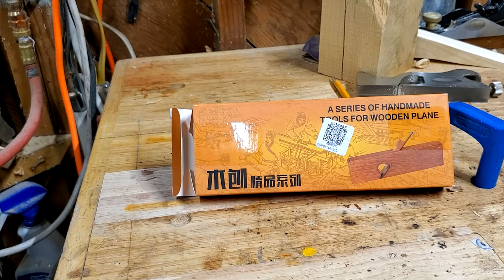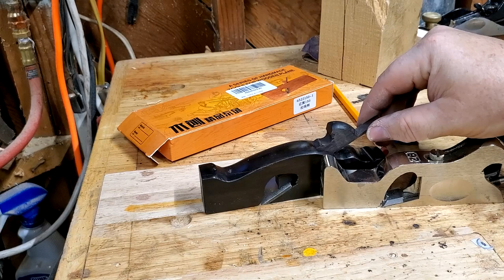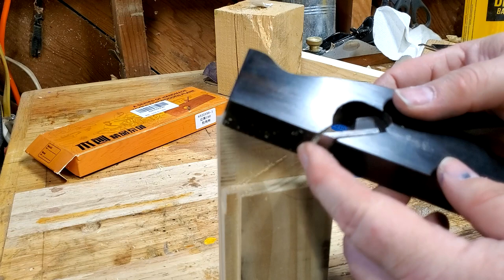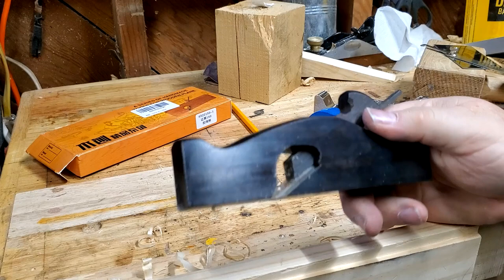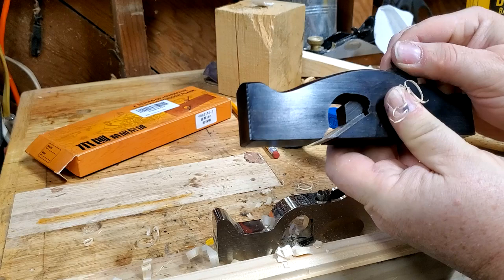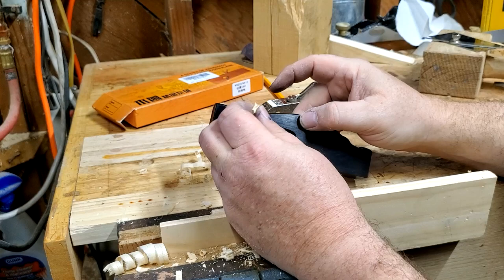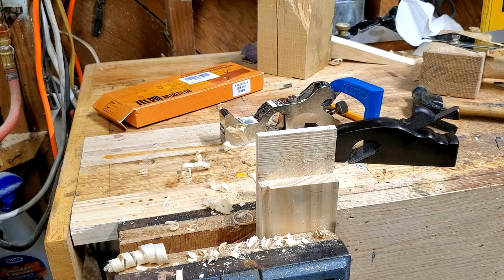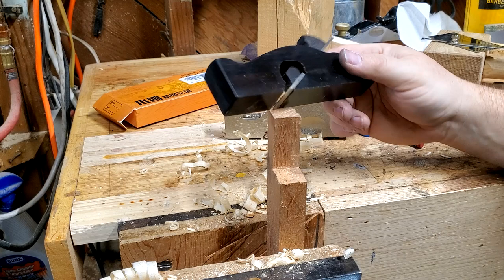Low Budget Shoulder Plane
Hello everyone,
Another installment in my series on cheap hand planes.  I don't have any experience with shoulder planes but I thought you might like to get a good look at this one.

I screwed up with the protractor in this video.  The angle of the Stanley is about 40 degrees and the wood plane is 32.  That's the angle from the sole to the top of the cutting angle on the blade.